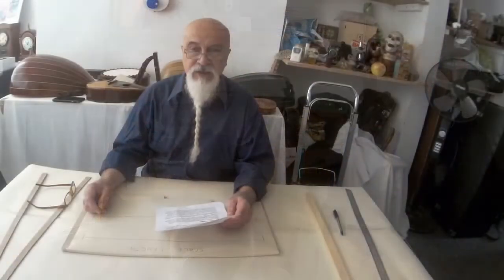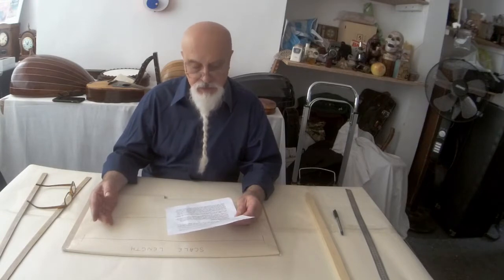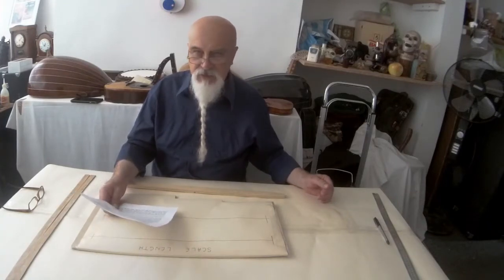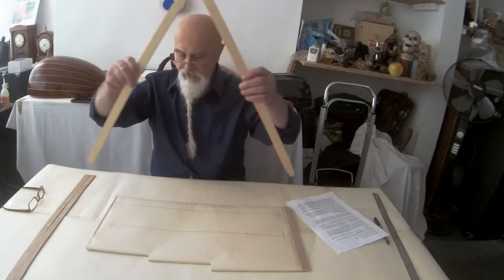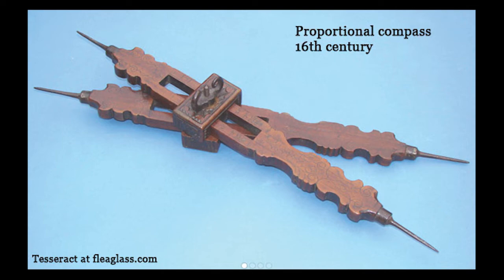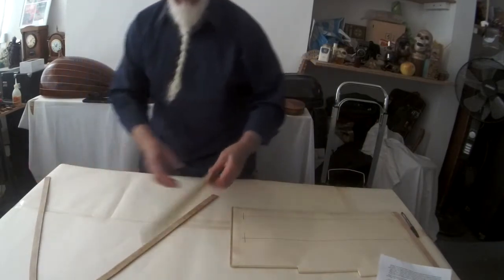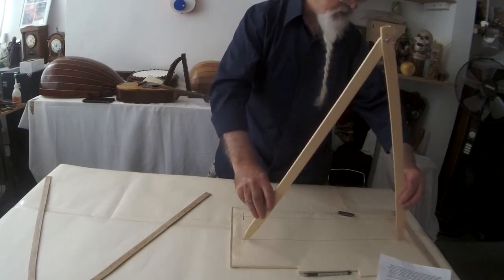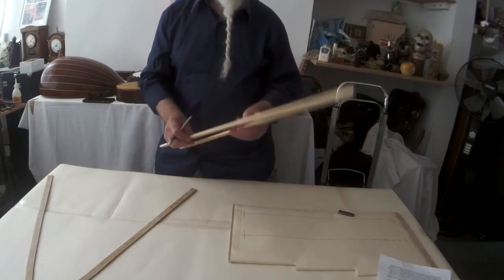Rule of 18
There are no early historical sources describing equipment or methods employed by
luthiers for equal temperament fret calculation on lutes, guitars and viols. Chris
Egerton demonstrates two early mathematical instruments that can easily be used
for the purpose.

Also in Lute News No. 139 (October 2021) available as back issue

To learn of Gorzanis' exploitation of the Rule of 18